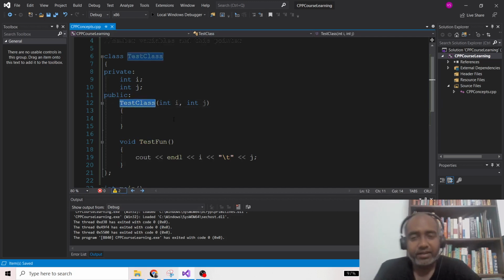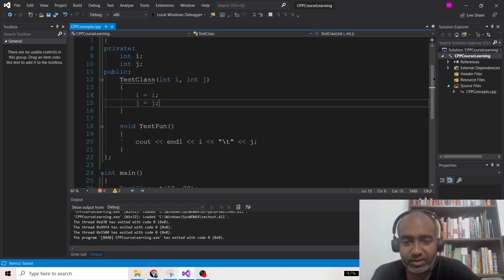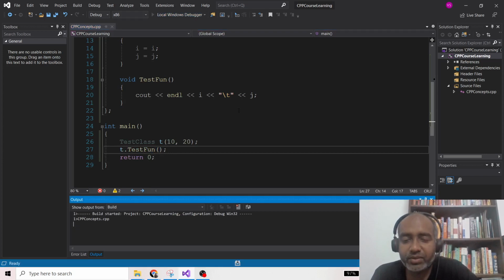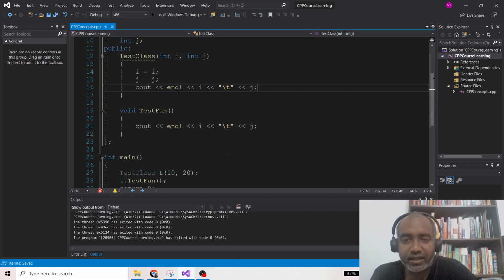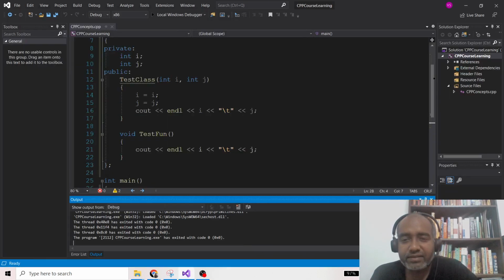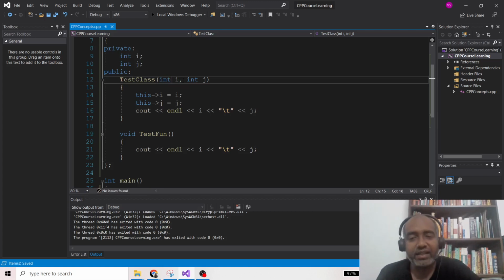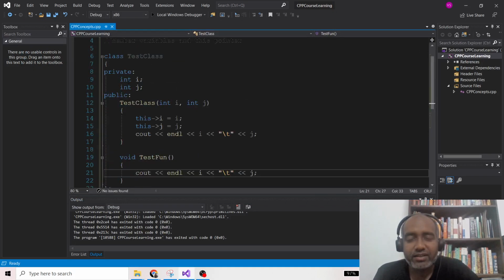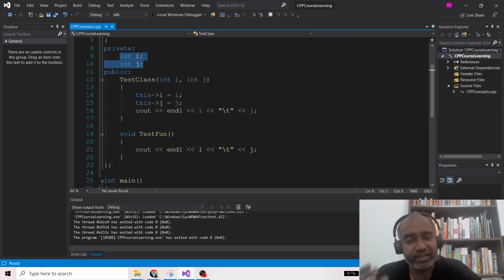Programming In C++ || this pointer and member variables || In English || By Vikash Shakya